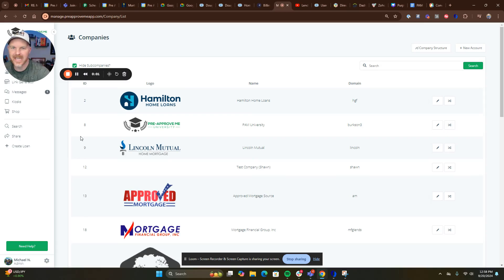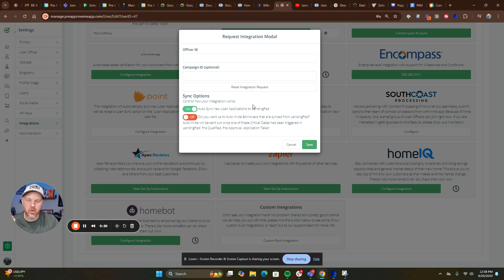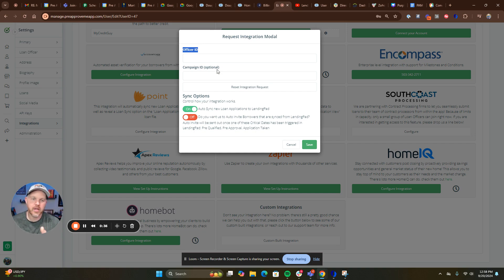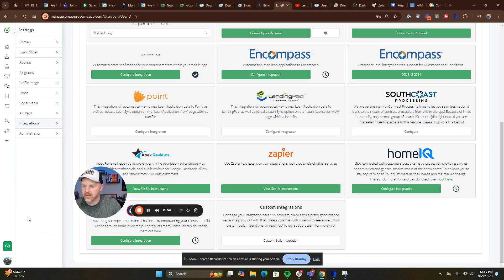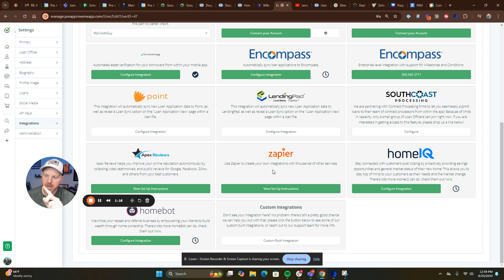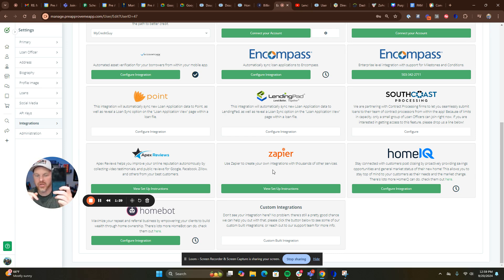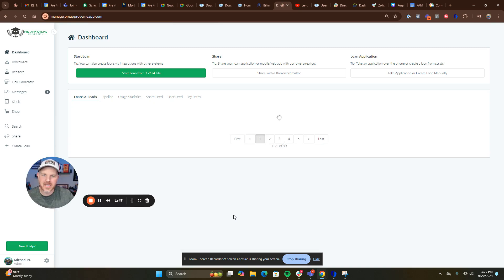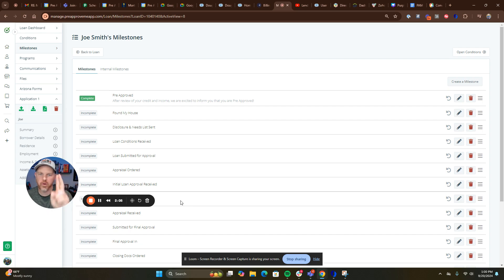Setting Up LendingPad Integration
Hey there! In this video, I guide you through setting up LendingPad integration for integrators. Follow the steps to request your API key and get your account updated for seamless integration. Don't worry; my team will assist you throughout the process. Watch our tutorials for more insights on optimizing LendingPad features.